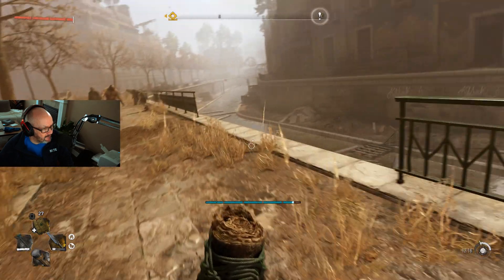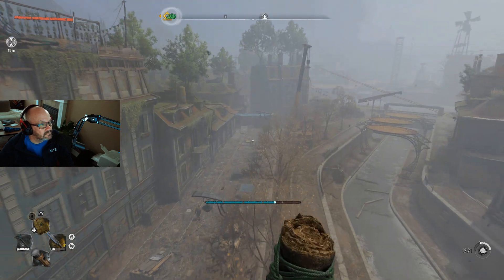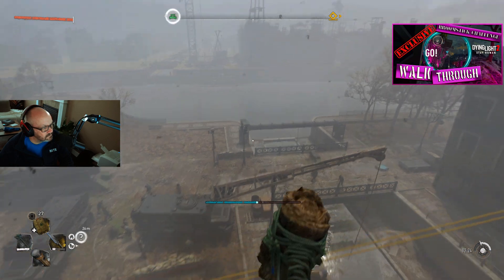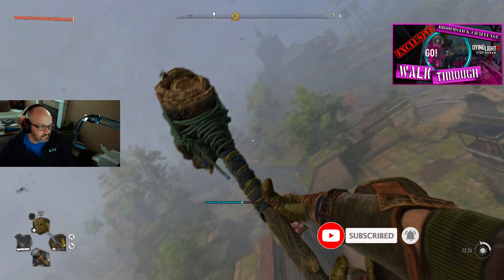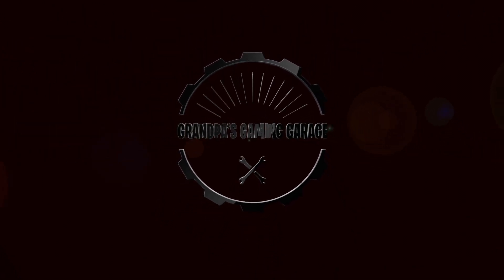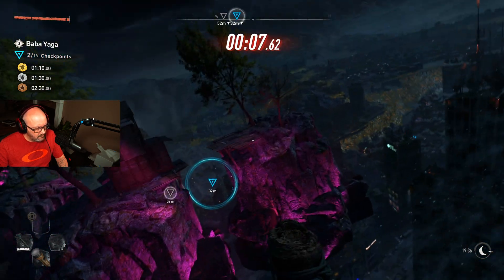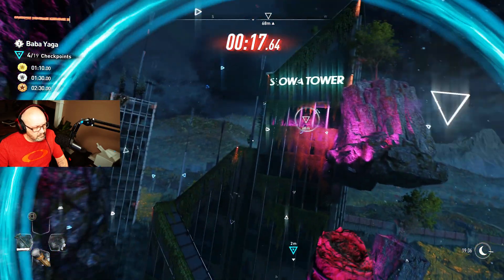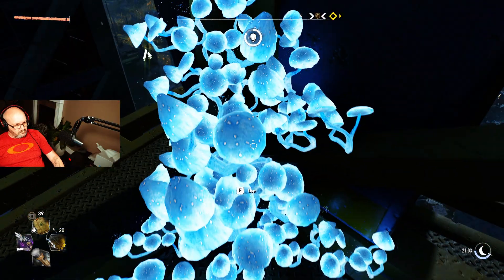Dying Light 2 Broomstick Exploit Glitch (Patched)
Dying Light 2 Broomstick Exploit Glitch, that's right come get your broomstick from the challenge full time! (This unfortunately has been patched and is no longer available). This is a game changer for your game play. Go anywhere, anytime and do not touch the ground. It changes everything about your game play.

Special thanks to exputer.com for the tip on the broomstick glitch and exploit! the full article is below.

Grandpa,
Grandpa's Gaming Garage
grandpasgaminggarage

Translated titles:
Dying Light 2 Broomstick Exploit Glitch

Dying Light 2 Besenstiel Exploit Glitch

Falha de exploração de vassoura de Dying Light 2

डाइंग लाइट 2 ब्रूमस्टिक एक्सप्लॉइट ग्

Dying Light 2 Scopa sfrutta glitch

Dying Light2ほうきスティックエクスプロイトグリッチ

다잉 라이트 2 빗자루 악용 글리치

Ошибка использования метлы Dying Light 2